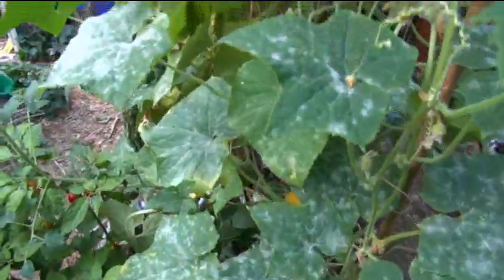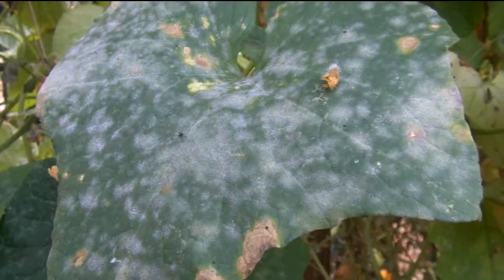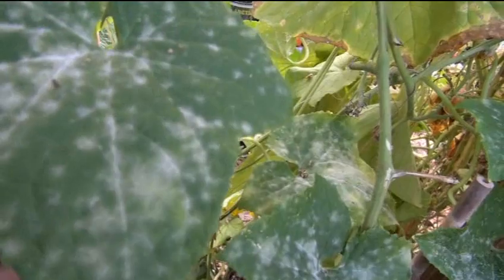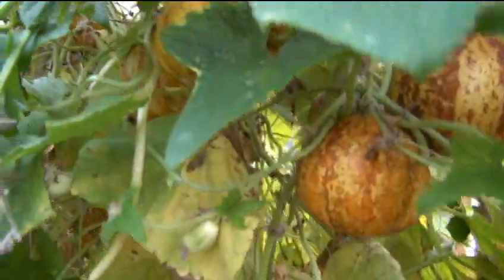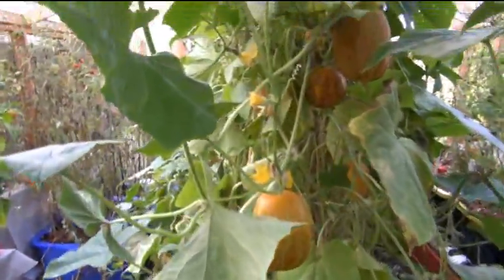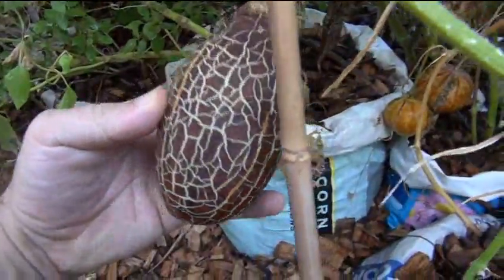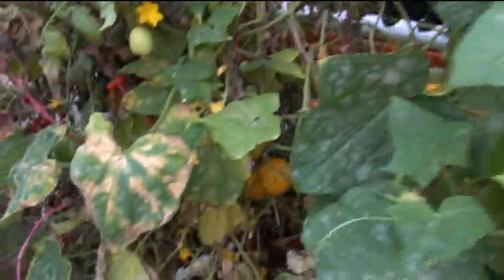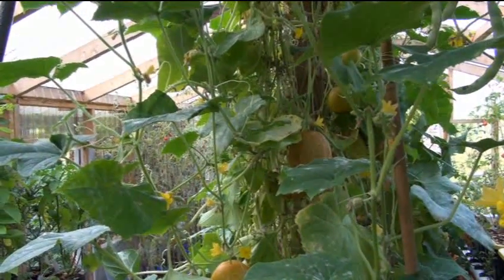⟹ POWDERY MILDEW | Podosphaera xanthii | Cucumber Vines infected with pm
So my unfortunate discovery of  POWDERY MILDEW on my cucumber vines is there inevitable demise : (  the cucumber plant are still alive an thriving!! tho I'm NOT a huge fan of cucumbers the cucumber benefits are good!

BUY SEEDS HERE:
⟹ Sikkim Cucumber 10 rare seeds

⟹ Mexican Miniature Watermelon 15+ Seeds

⟹ Red Hmong Cucumber 30 Seeds

⟹ Cucumber Suyo Long 30 Seeds

⟹ Lemon Cucumber Seeds - 2.1 grams

⟹ Summer Dance Cucumber 15 seeds

⟹ Armenian Yard Long Cucumber 50 Seeds

⟹ blue cucumber 100 seeds

⟹ White Wonder Cucumbers 120 seeds

⟹ English Telegraph Cucumber, 10 Seeds

⟹ Boothby Blonde Cucumber

⟹ SIKKIM - Cucumber aKa rock melon 🔱 you asked for it you got it Taste test and opening! 🔱

Powdery mildew is a fungal disease that affects a wide range of plants. Powdery mildew diseases are caused by many different species of fungi in the order Erysiphales, with Podosphaera xanthii (a.k.a. Sphaerotheca fuliginea) being the most commonly reported cause. Erysiphe cichoracearum was formerly reported to be the primary causal organism throughout most of the world.[1][2] Powdery mildew is one of the easier plant diseases to identify, as its symptoms are quite distinctive. Infected plants display white powdery spots on the leaves and stems. The lower leaves are the most affected, but the mildew can appear on any above-ground part of the plant. As the disease progresses, the spots get larger and denser as large numbers of asexual spores are formed, and the mildew may spread up and down the length of the plant.

Powdery mildew grows well in environments with high humidity and moderate temperatures. Greenhouses provide an ideal moist, temperate environment for the spread of the disease. This causes harm to agricultural and horticultural practices where powdery mildew may thrive in a greenhouse setting. In an agricultural or horticultural setting, the pathogen can be controlled using chemical methods, bio organic methods, and genetic resistance. It is important to be aware of powdery mildew and its management as the resulting disease can significantly reduce important crop yields.